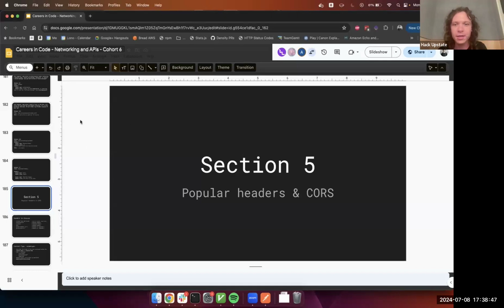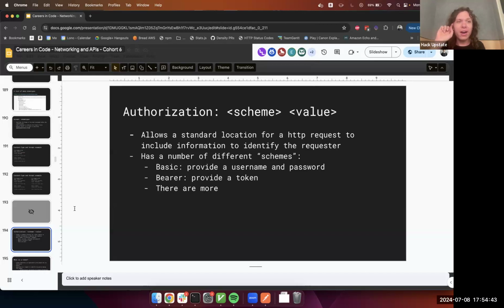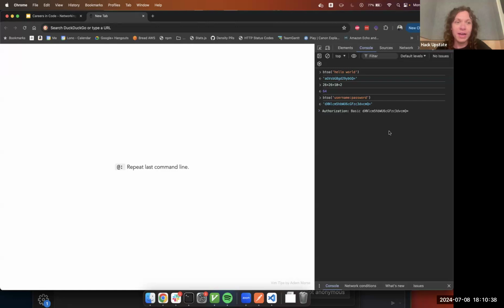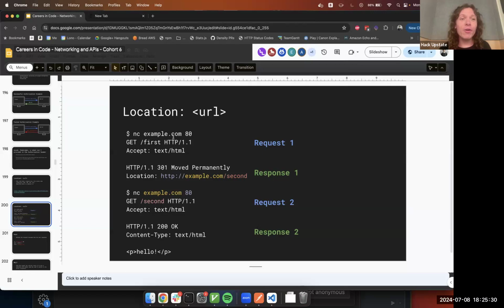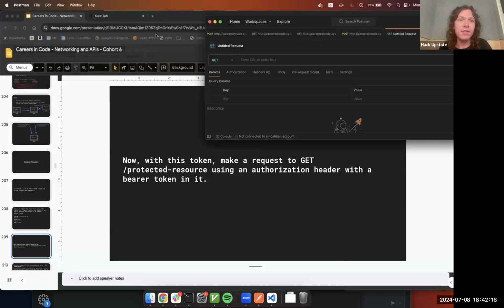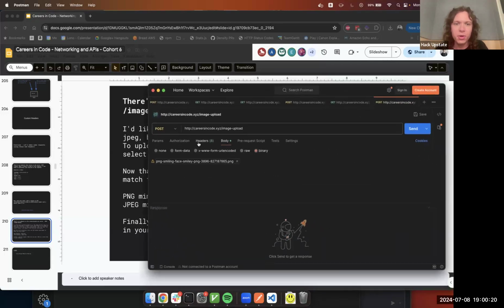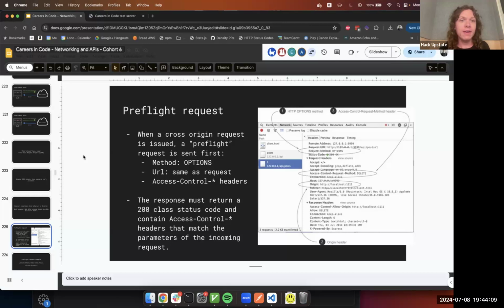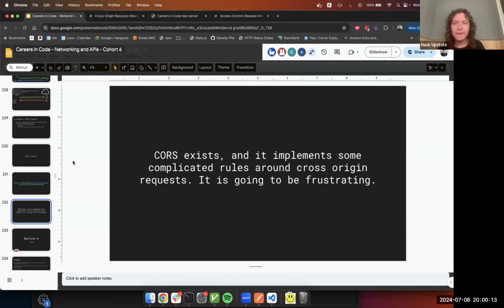C6 W12D1: Fetch & Promises